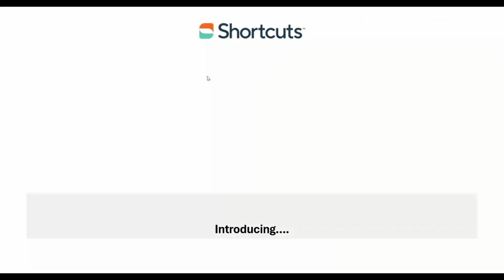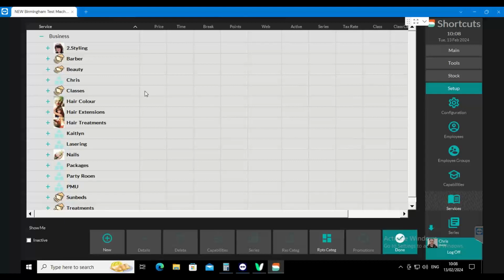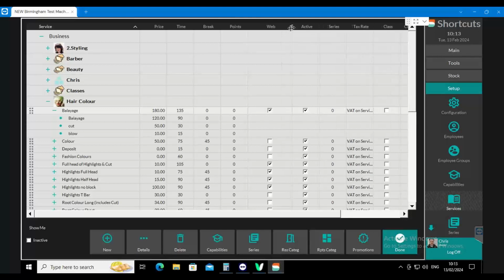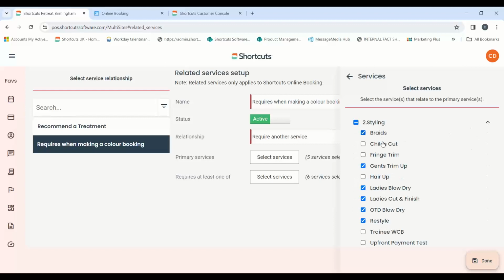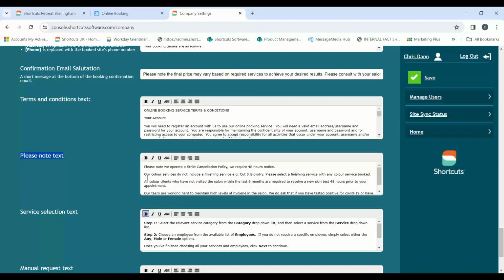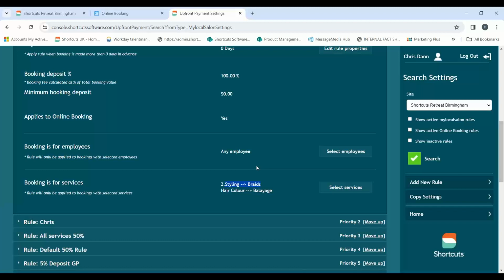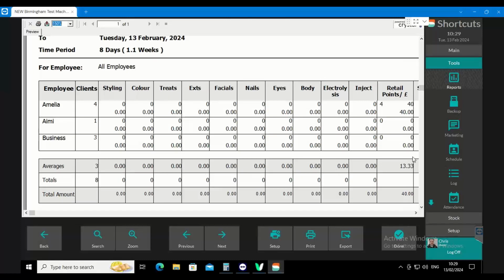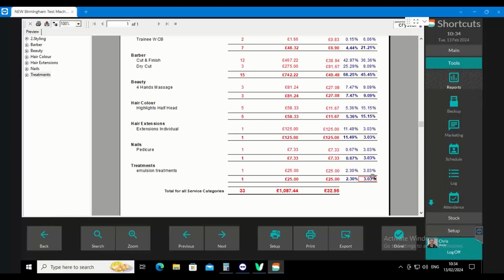Shortcuts Software Masterclass - Boost Your Revenue with This Simple Trick